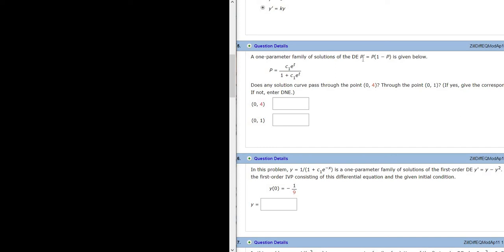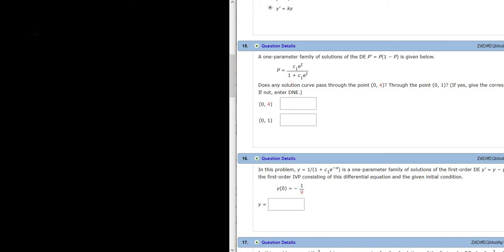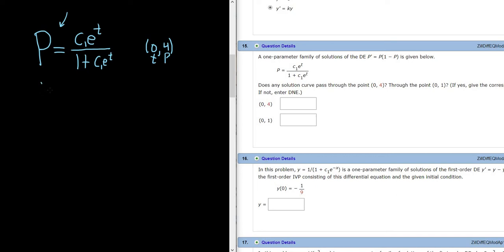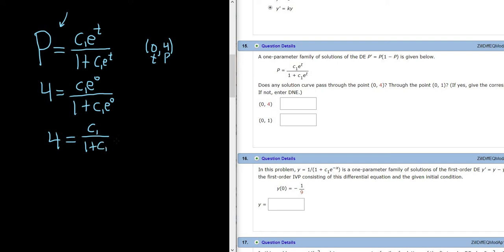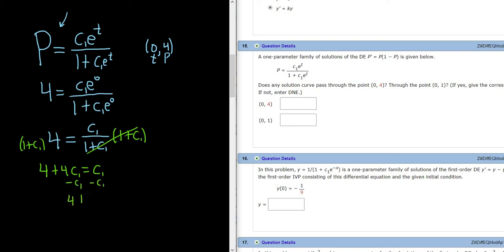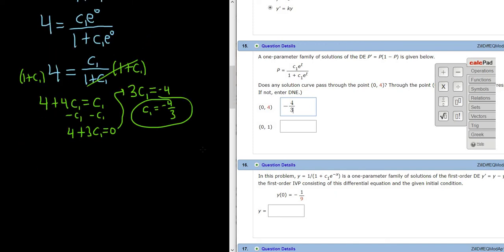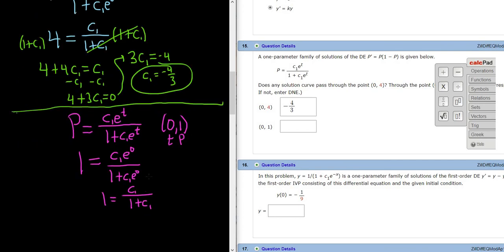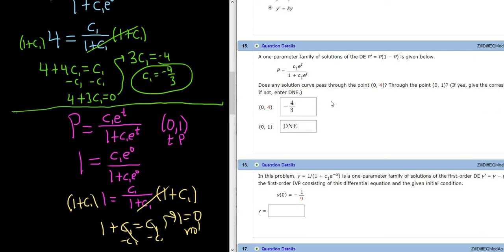Does Any Solution Curve Pass through the Given Point? IVP Example from DE